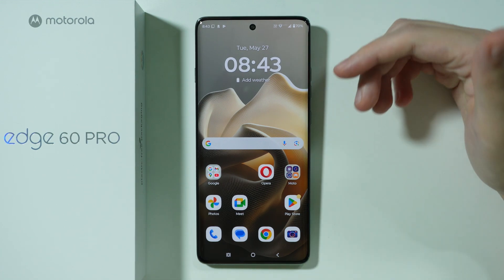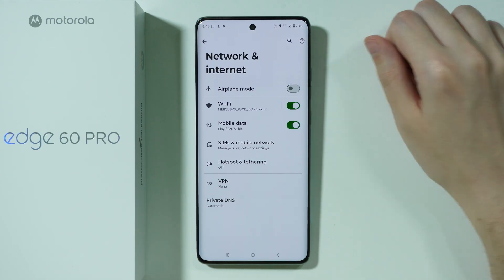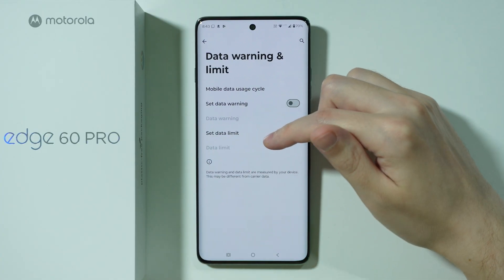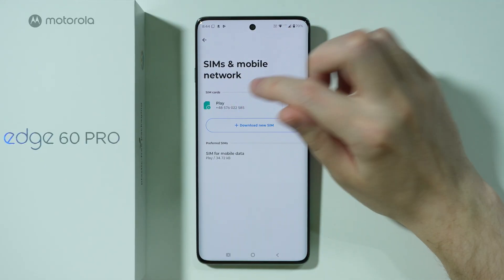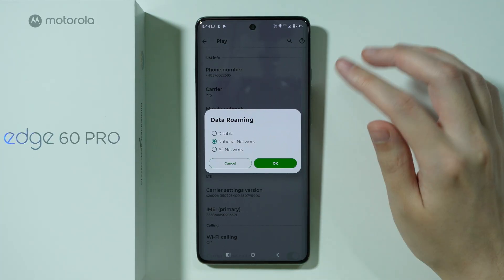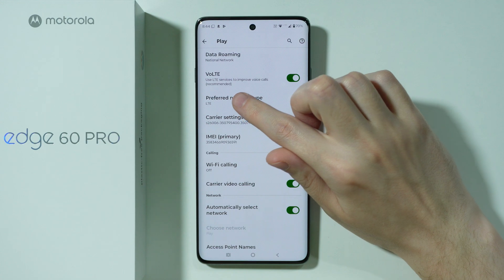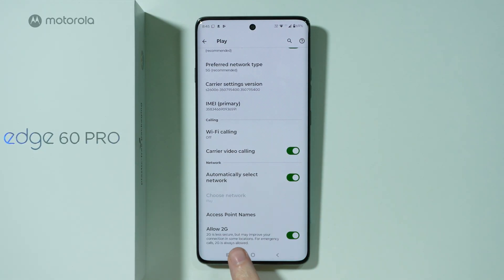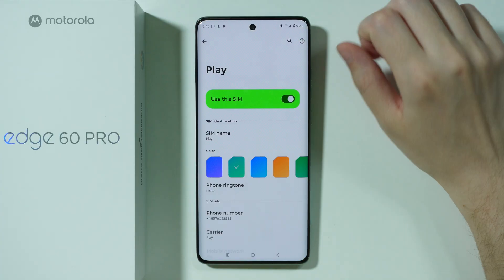Motorola Edge 60 Pro: How to Fix Mobile Data Network Problems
Can't connect to mobile data at all? We'll guide you through checking your SIM card status, verifying data permissions, and identifying if the issue is device-related or carrier-specific. Learn how to test your Motorola Edge 60 Pro's network connection in different locations and what to do when specific apps won't work on cellular data. Plus, get tips for optimizing your data settings for better performance.